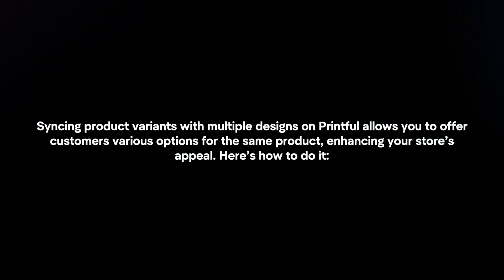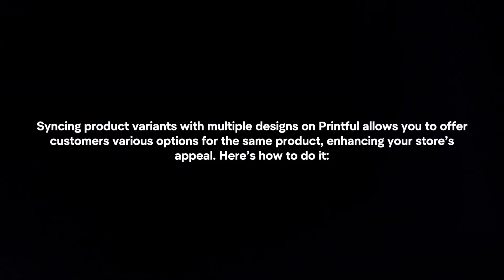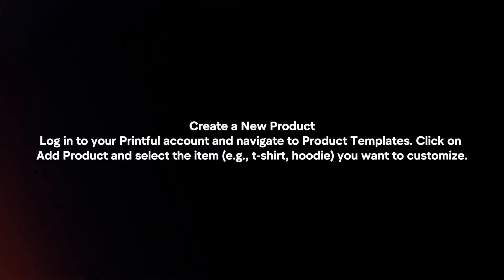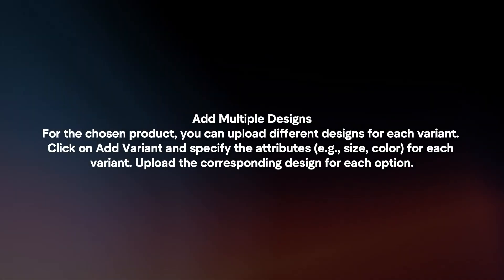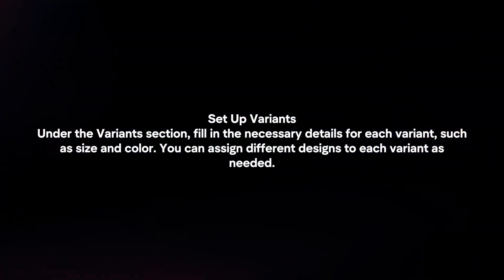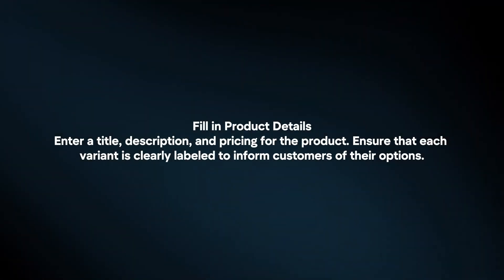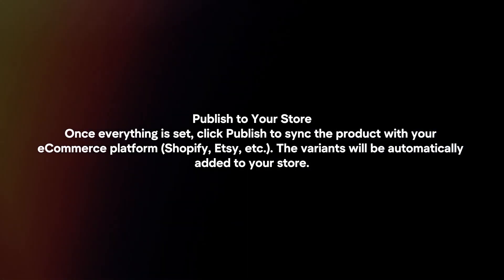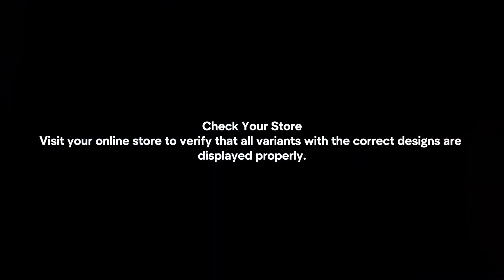How To Sync Product Variants With Multiple Designs On Printful? (2024)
In this video I will explain How You Can Sync Product Variants With Multiple Designs On Printful In 2024.